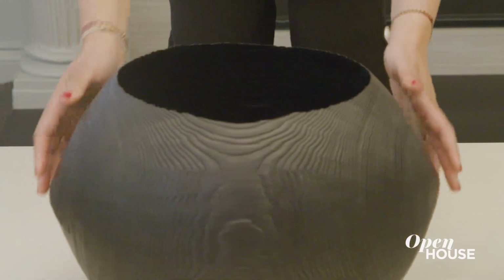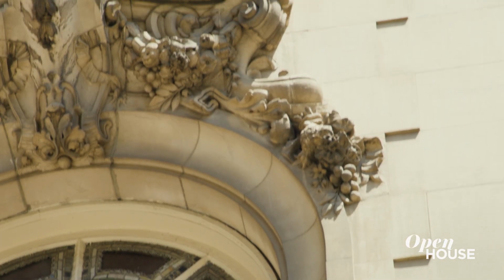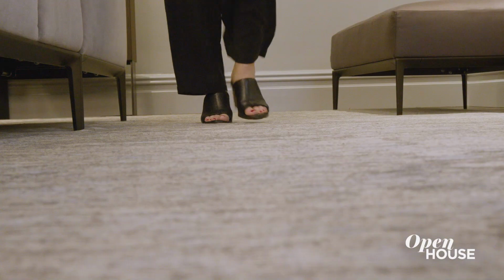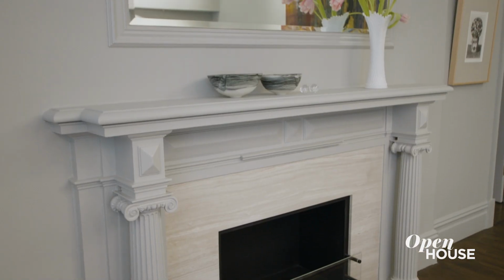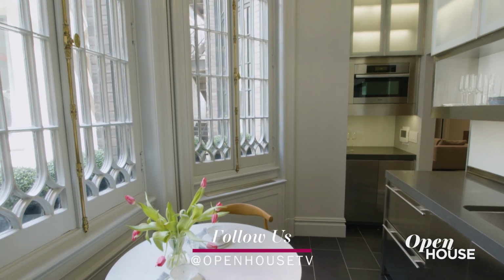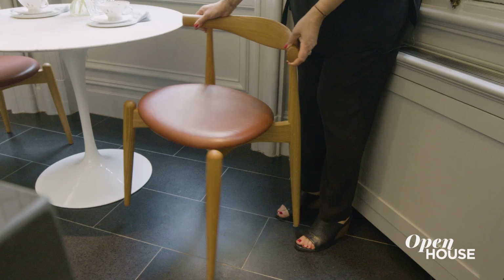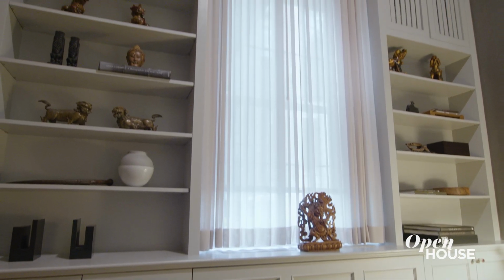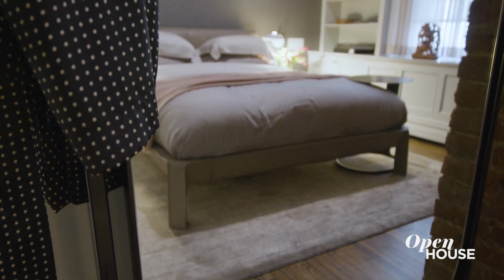A Stylish Yet Functional Pied-à-Terre on the Upper East Side | Open House TV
Sarah Abdallah, founder and CEO of Functional Creative Design, invites us for a look around her latest impressive project: a refurbished pied-à-terre on the Upper East Side that she designed for a client seeking a luxurious retreat to escape to. (The home is situated inside a 120-year-old landmark limestone building by Carrère & Hastings—the architectural firm best known for The Frick Collection and The NY Public Library buildings.) Tasked with creating a space that felt like "the dreamiest suite at a boutique hotel," Abdallah focused on durable materials and soft textures, including: a serene gray wall covering from Phillip Jeffries’ commercial line that mimics silk, unique furnishings from DDC, along with a pair of Hans Wegner Elbow chairs adorning a Saarinen Tulip table; and handcrafted Liaigre pieces: Grume bench, Longitude desk and Chantecaille table lamp, plus an Aspre lounge chair and a Cravache armchair covered in Holly Hunt linen and leather. All these touches allow for easy entertaining and inspire a sense of tranquility, ambiance, and balance.